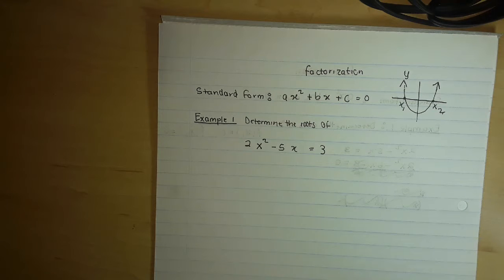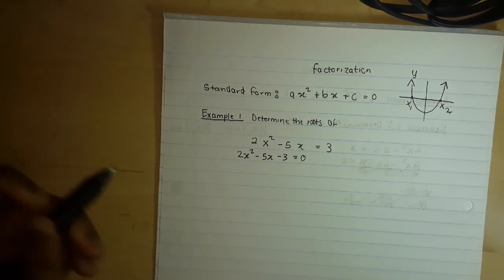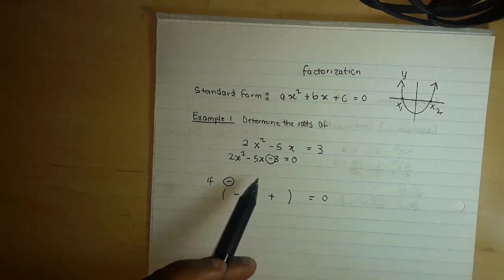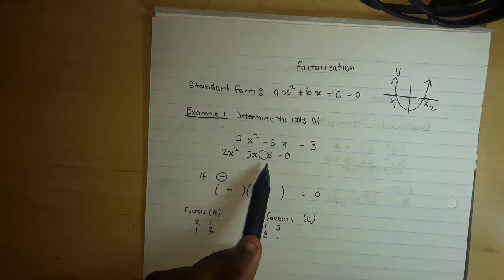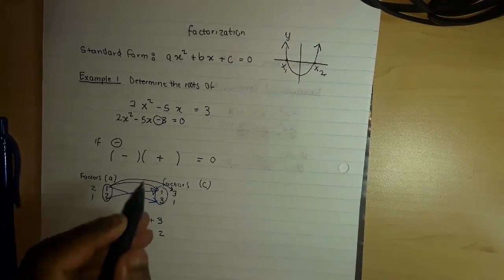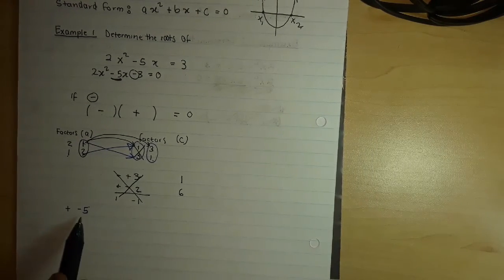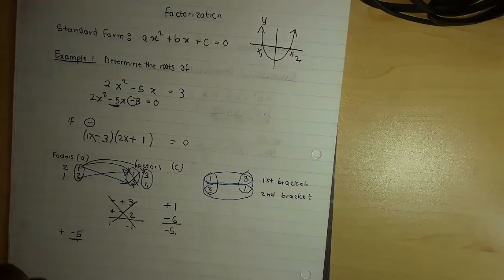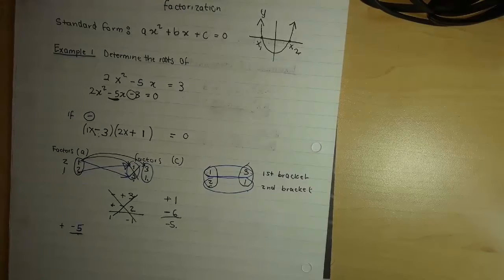Quadratic Equations Part 1